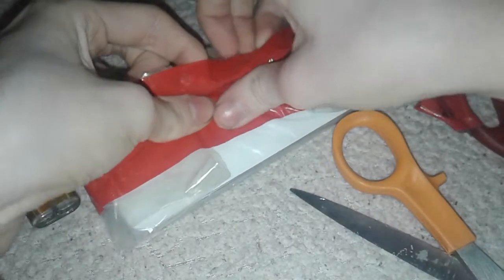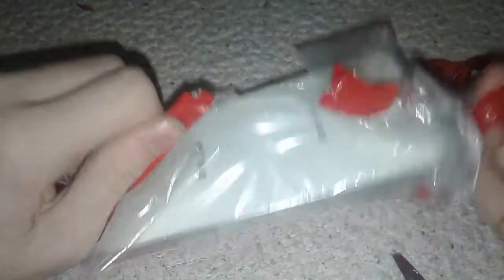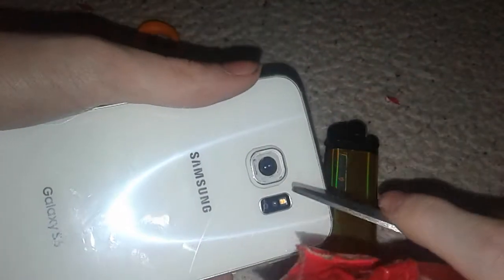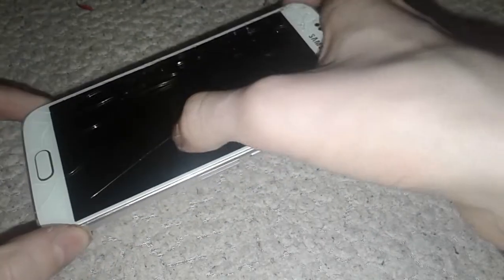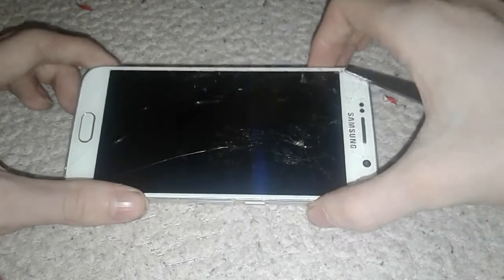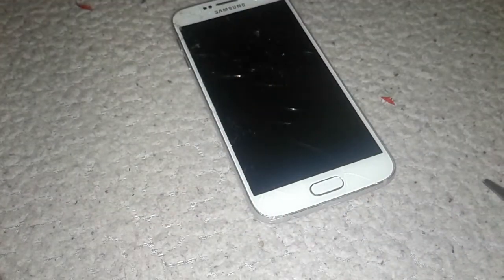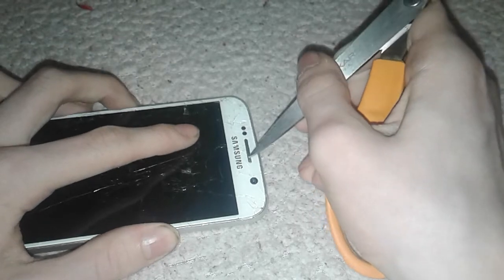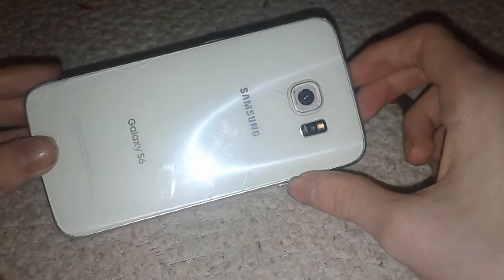Samsung Galaxy S6 Durability test a Scratch test Bend test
I hope you All Everyone likes the Video and Subscribe to my Channel Trun on notifications and comment down below and Subscribe to my 2nd Channel and Subscribe to my 3nd Channel